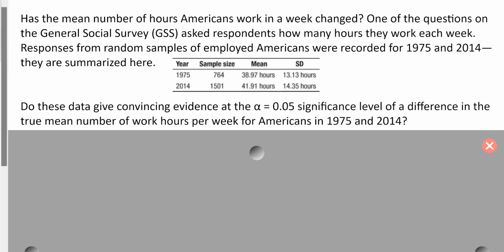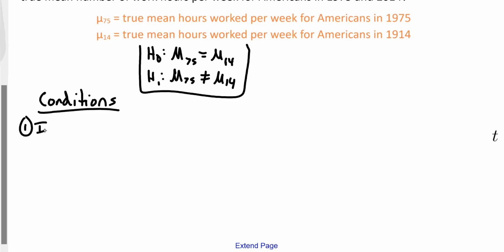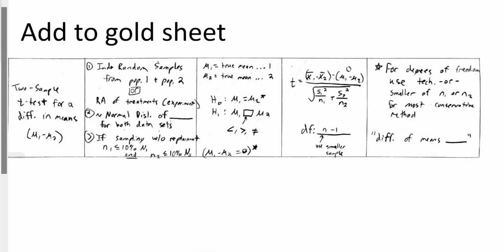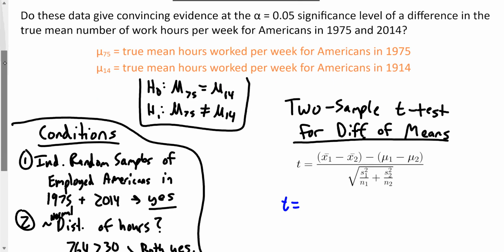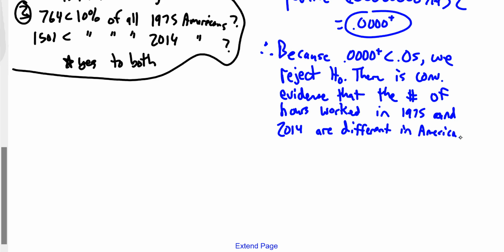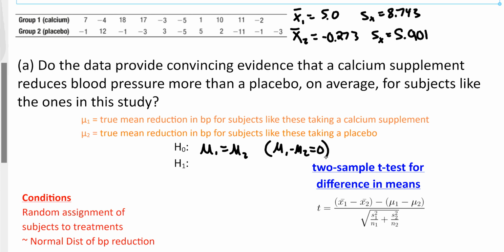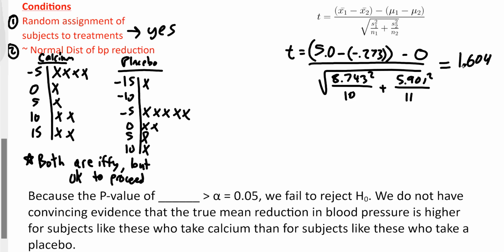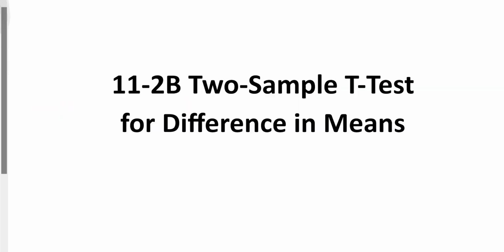11-2B: Two Sample t tests